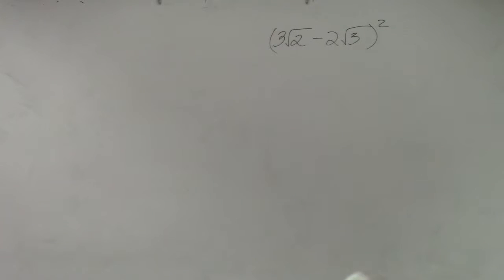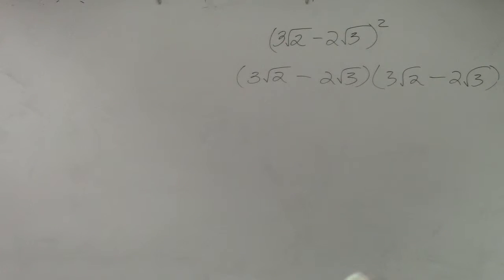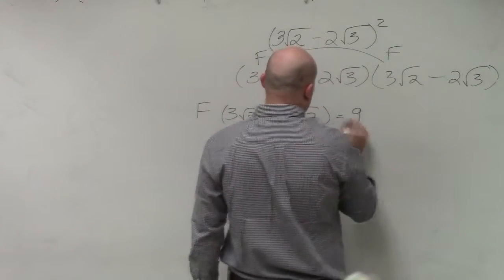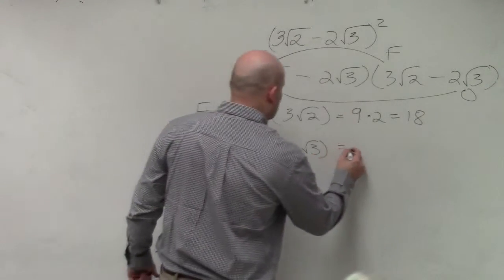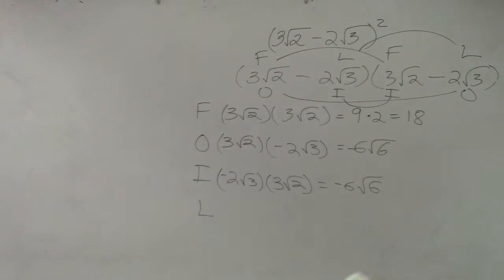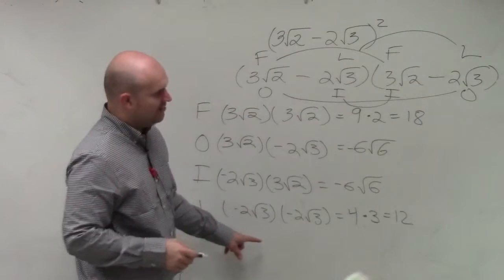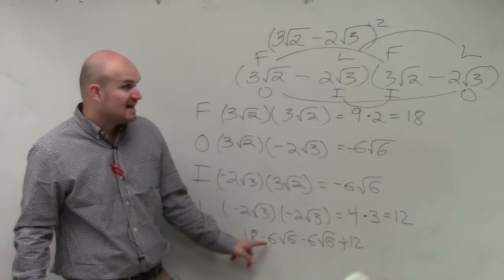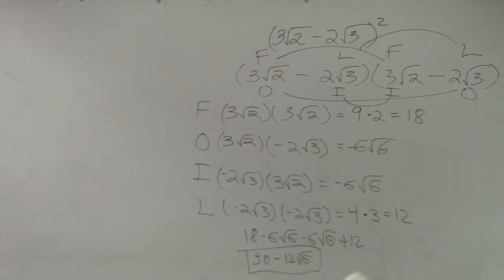Simplifying a radical binomial squared by using foil, (3sqrt(2) - 2sqrt(3))^2